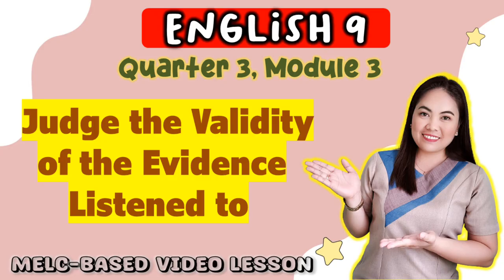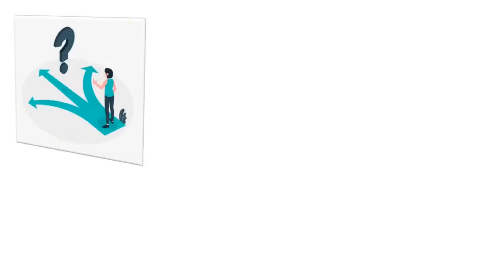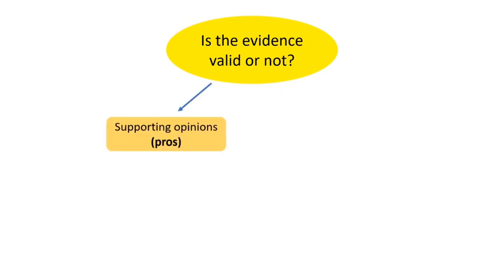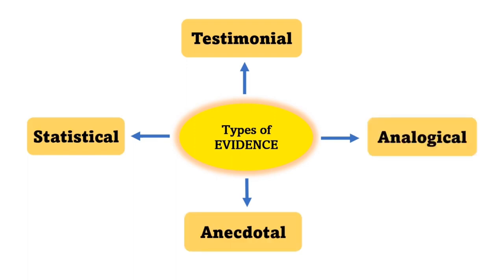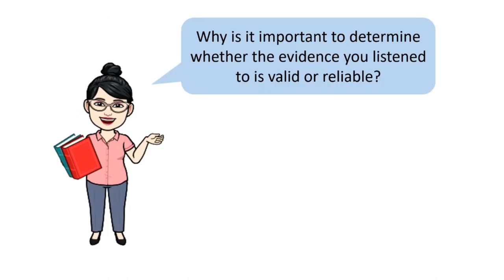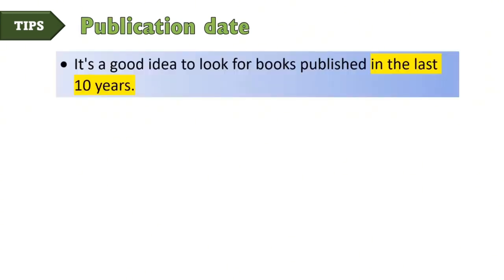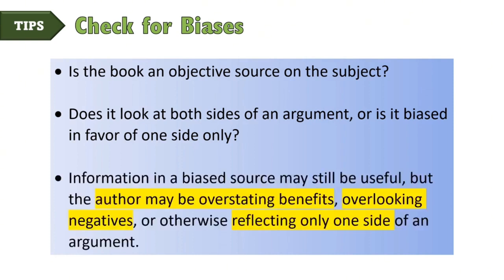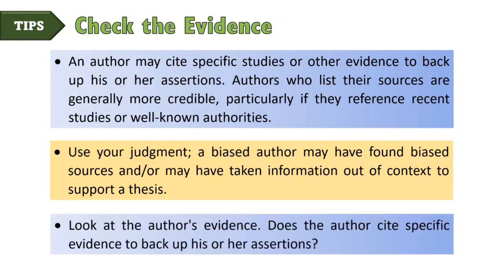Judge the VALIDITY of EVIDENCE || GRADE 9 || MELC-based VIDEO LESSON | QUARTER 3 | Module 3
Learn about how to Judge the Validity of the Evidence Listened to the easy way! :-)